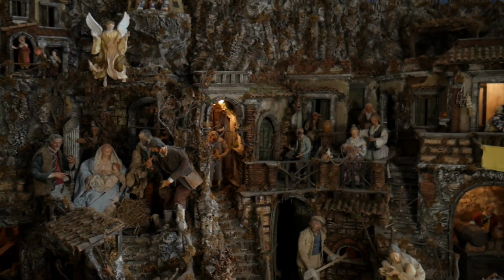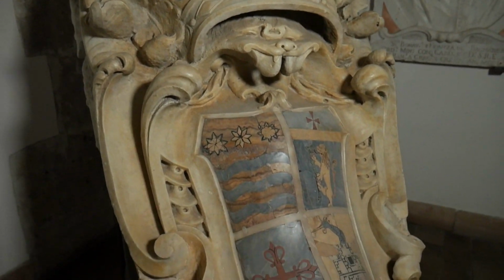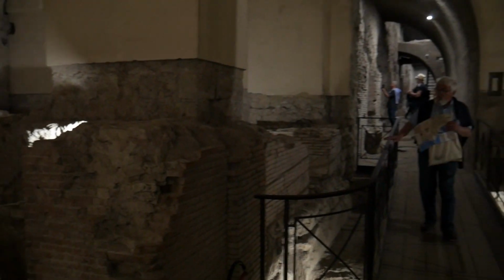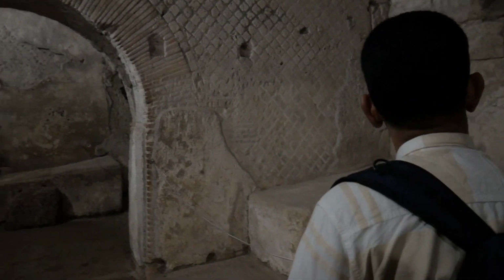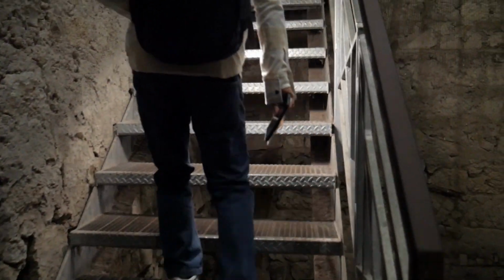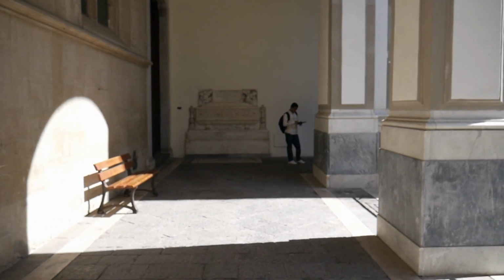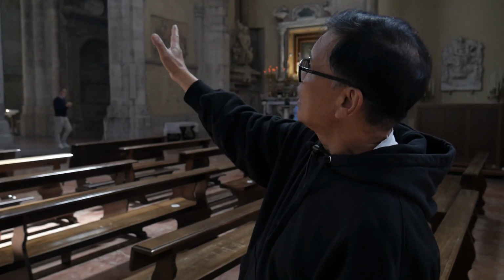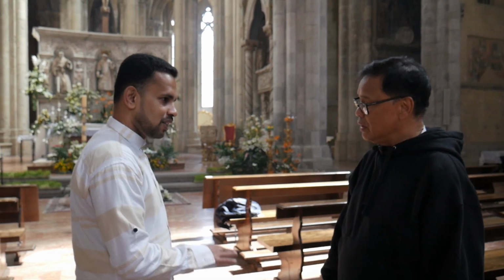SAN LORENZO BASILICA Napoli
Monumental Complex of San Lorenzo Maggiore
The Basilica among the oldest in Naples

With the advent of Charles I of Anjou and therefore of the French dynasty, Naples became the capital of the Kingdom of the Two Sicilies. Considering that the city was left in a long state of abandonment, by the Normans first and the Swabians later, it is clear that this historical event was the premise for an urban and administrative rebirth for Naples, with a consequent cultural and artistic revival.
The Basilica of San Lorenzo was the first church to be rebuilt according to the unmistakable French Gothic style, introduced by architects and workers following Charles I.
The current plan of the Basilica, built according to the requirements of the Franciscan spirit, has a single large central nave, apse and 23 side chapels.
The Apse, among the most daring and Gothic conceived in Italy, has a space that develops according to the French Gothic style, not only for the circular plan with deambulatory and radial chapels, but also for the cross vaults ribbed on ogival arches, for the polystyle pillars, for the rampant arches and for the the counters.

Among the chapels of the whole basilica, there is the one dedicated to the Madonna of the Angels, which has frescoes made in 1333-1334 by Antonio Cavarretto, disciple and Giotto, dedicated to the life of the Virgin.
The Transepto instead presents in its center the marble high altar, executed in 1500 by the sculptor Giovanni Merliano da Nola, placing in the center of the same the statue of San Lorenzo, the martyr to whom the church is dedicated, on the right San Francesco and on the left Sant'Antonio.
Under the statue of St. Lawrence is carved, with fine realism, his martyrdom. Under St. Francis the miracle of the wolf of Gubbio tamed, and under St. Anthony the miracle of the fish that listen to his word.

Direct by gihan and ranil
Video by Raniru Entertainment